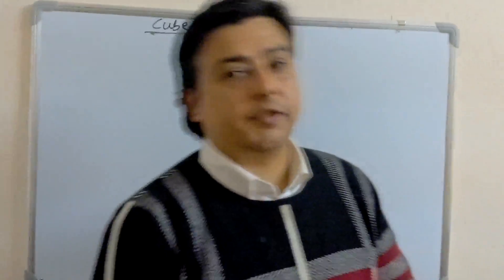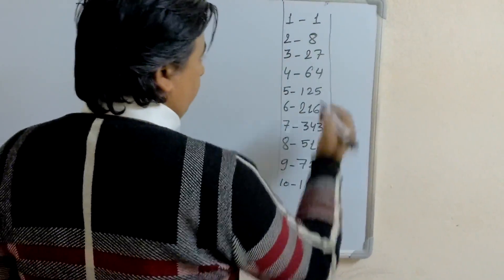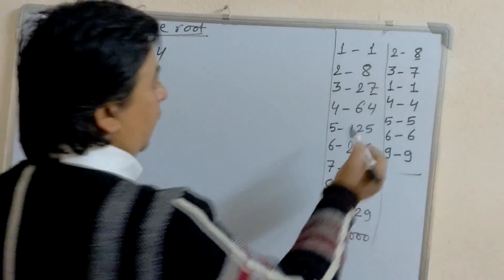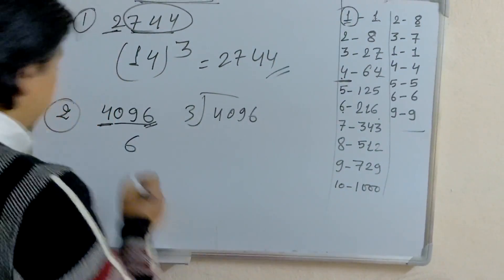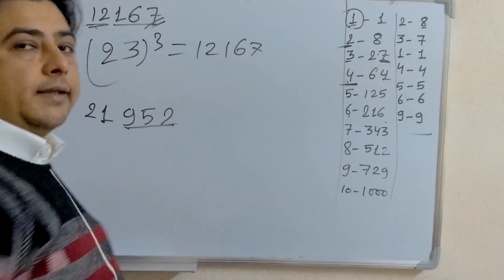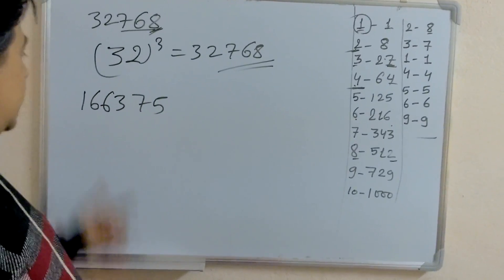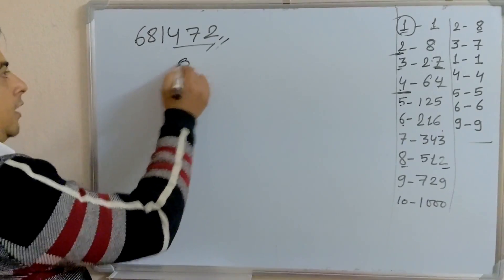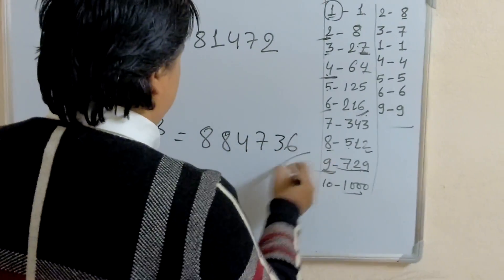Learn cube root within 10 sec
Very short and easy method to find out the cube root within 10 sec.
It is helpful to learn mathmatics  cube root for every school children . it is also helpful to  psc preparation,Bank preparation etc